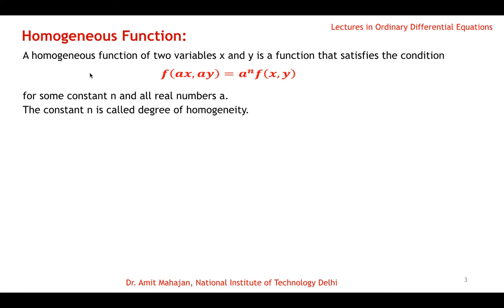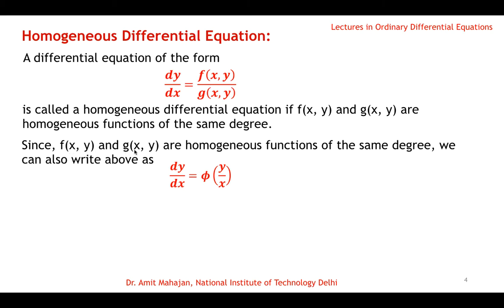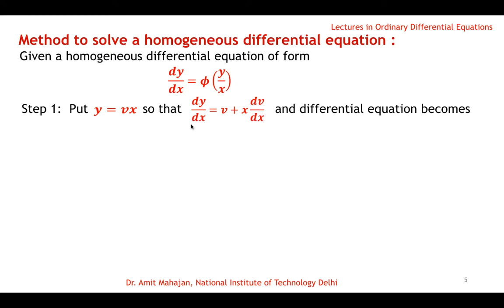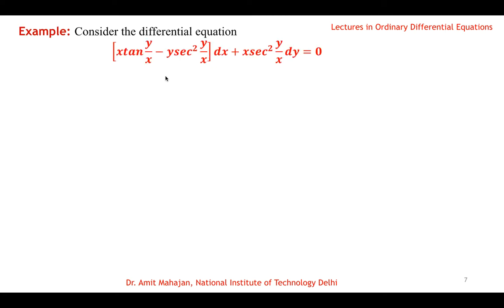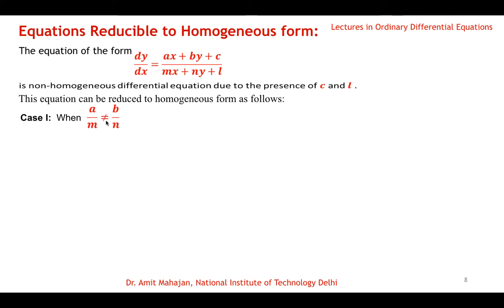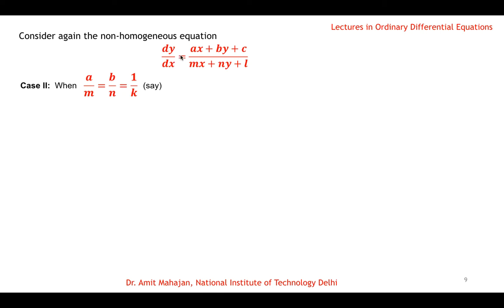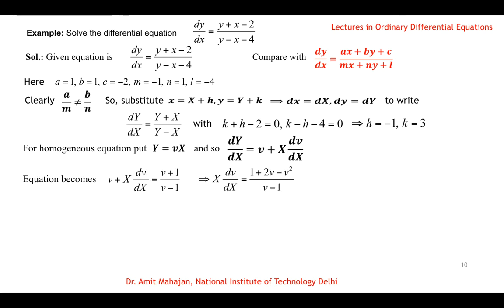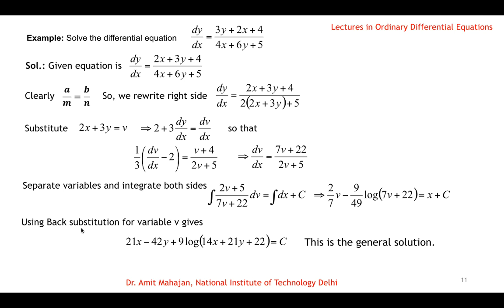Lecture 3 First Order & First Degree Homogeneous Ordinary Differential Equations by Dr. Amit Mahajan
First Order and First Degree Differential Equations are discussed in this lecture. In particular the method to solve the Homogeneous first order differential equations is discussed with examples. Also, differential equations reducible to homogeneous form are also discussed. This is the third video of the Lecture Series in Ordinary Differential Equations.

This lecture requires knowledge of differential calculus of intermediate level. It is presumed that the learner has a basic understanding of mathematical concepts of the intermediate level.
Write your questions in the Comment Box. Share videos to your friends.